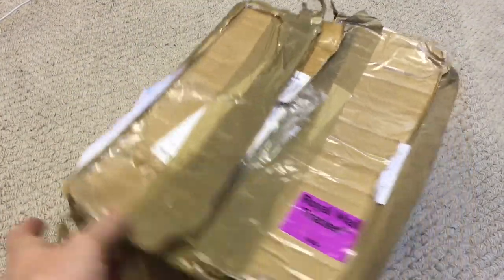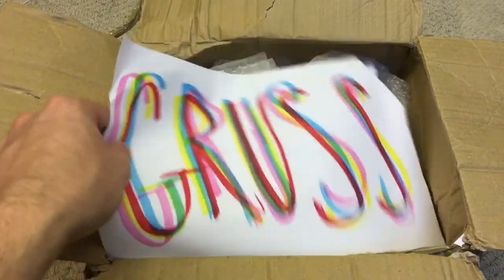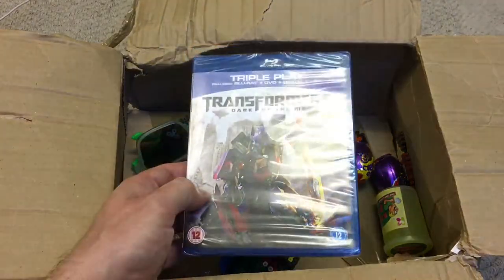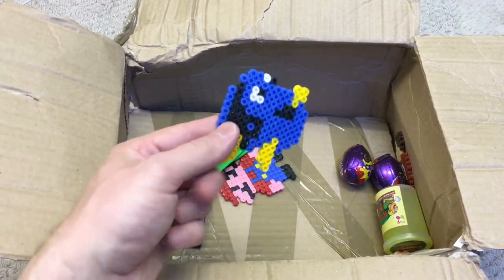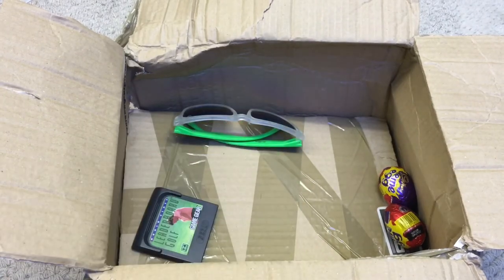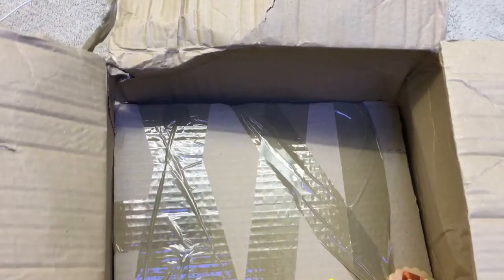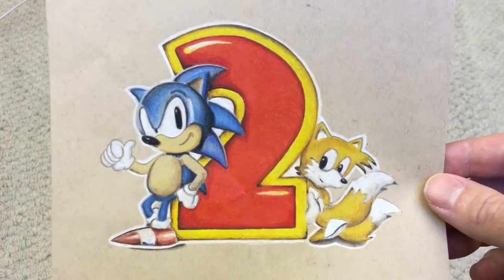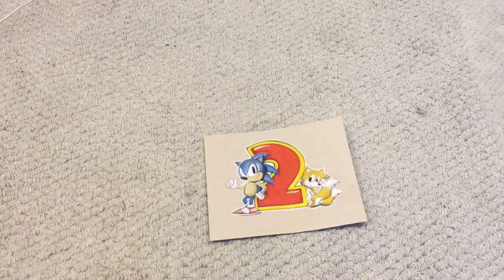Retro Art Parcel From Jacob Bennett (sonic 2 related)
Long term viewers will remember the sonic 2 beta title screen that Jacob drew for me a few months ago... Here is the video showing it
9:55

Well I asked him to draw me some more sonic 2 artwork! :-)

He can draw pretty much anything so drop him a message and tell him I sent ya!

Big thanks to Jacob for throwing in all the gifts as well mate!